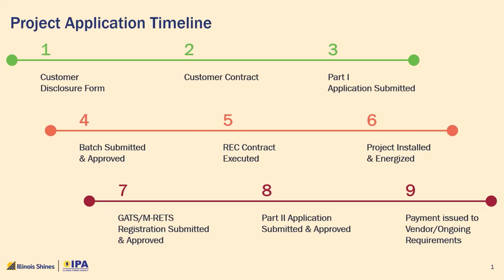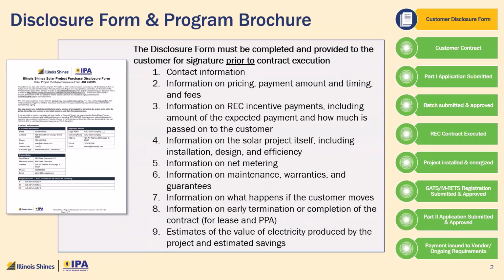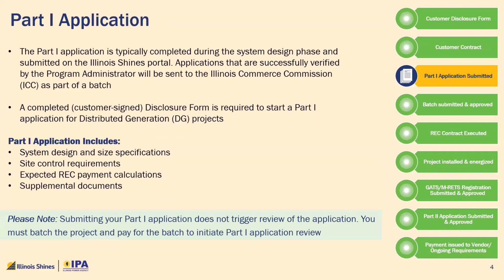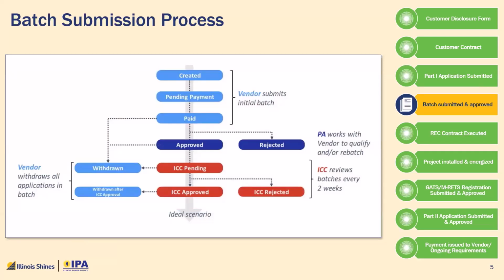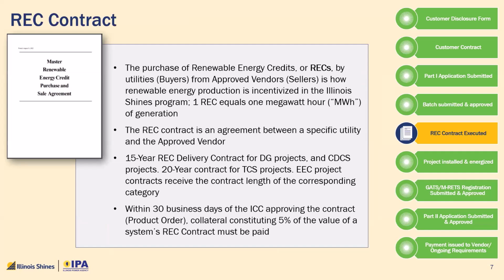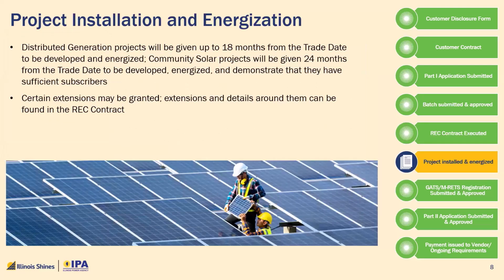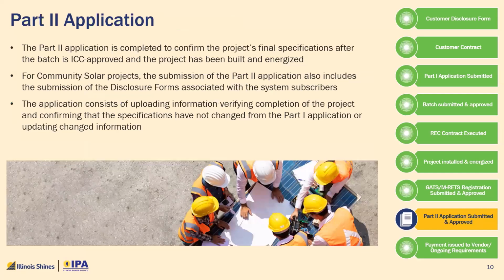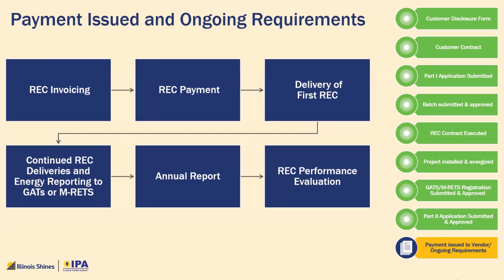Mentorship Program 2024-25 - Part I and Part II Application Timeline (January 27, 2025)